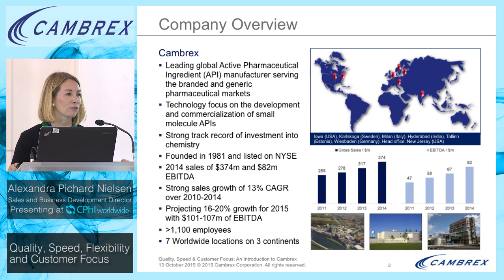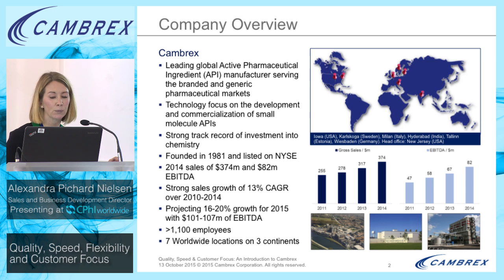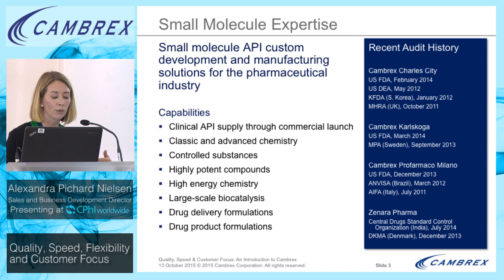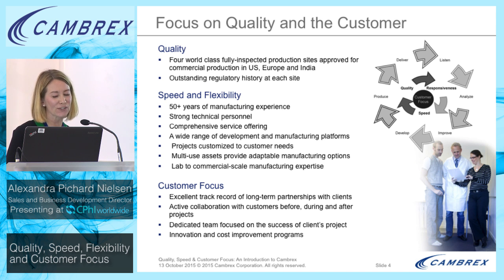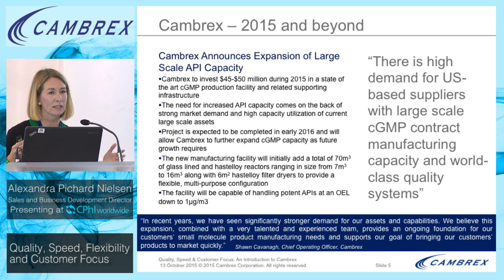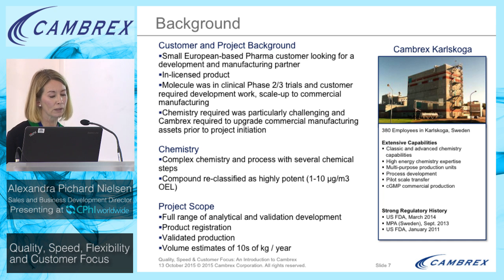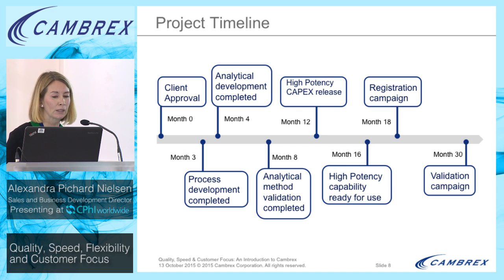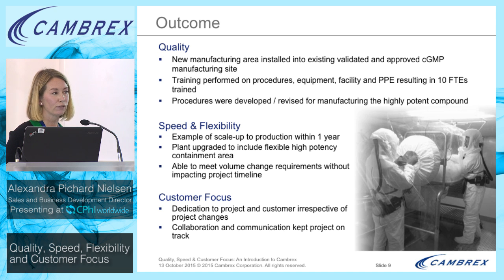Alexandra Pichard Nielsen - Quality, Speed, Flexibility and Customer Focus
A high level introduction to Cambrex combined with a case study illustrating the importance of a close collaboration and open communication in the client-CMO relationship to ensure a successful project execution.